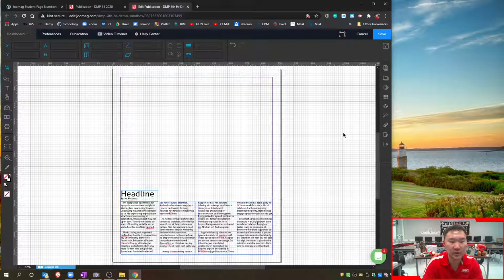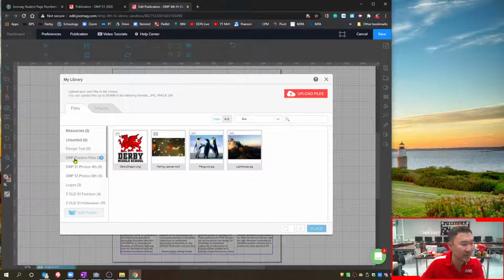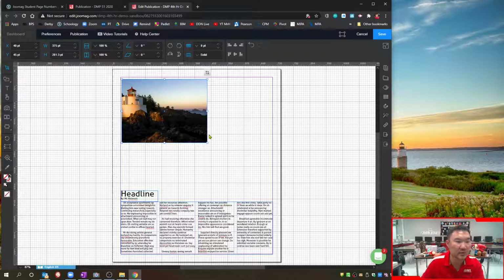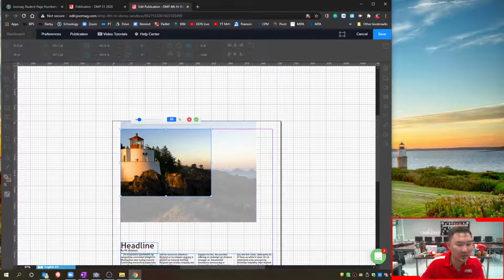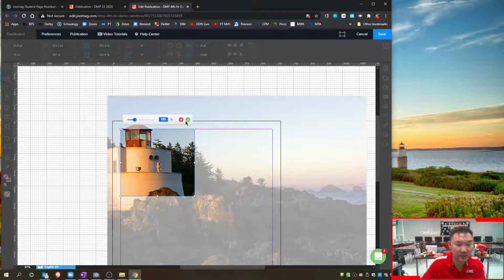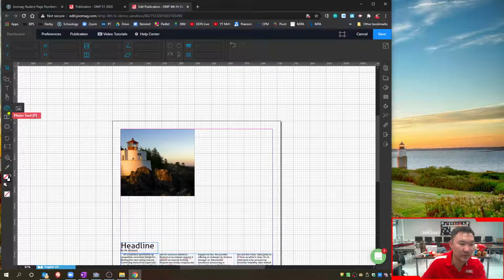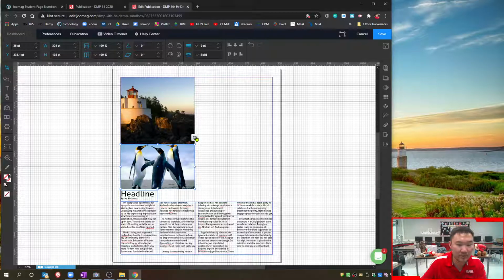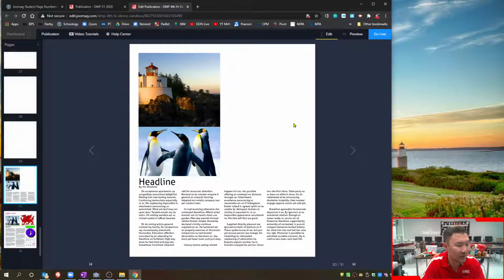Joomag Tutorial 3: Photo Insert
Digital Media Production
In this video, you will learn how to insert and manipulate photos.